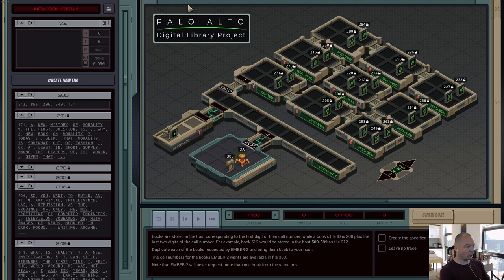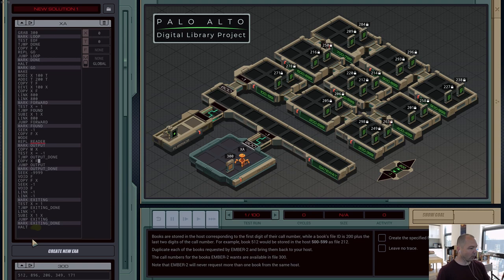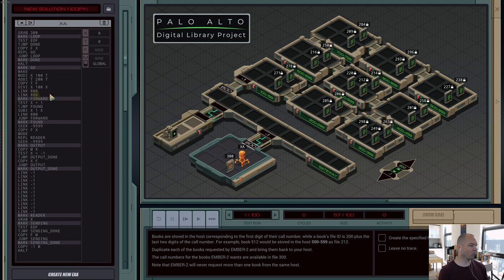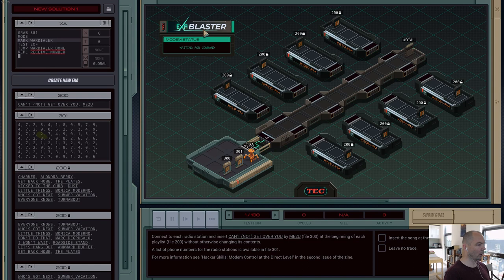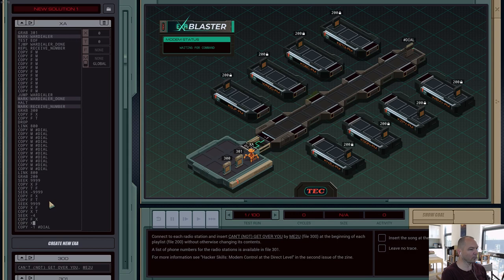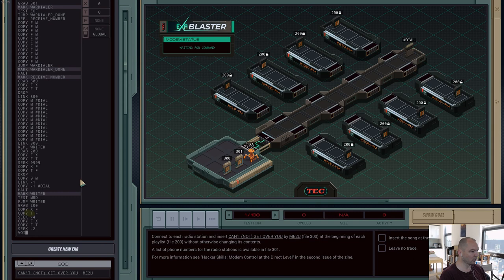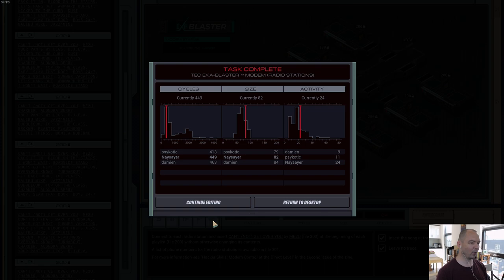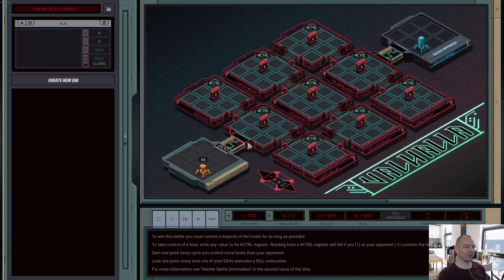Simultaneous Gamin' and Programmin' – Jon Blow plays EXAPUNKS (2)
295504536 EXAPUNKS